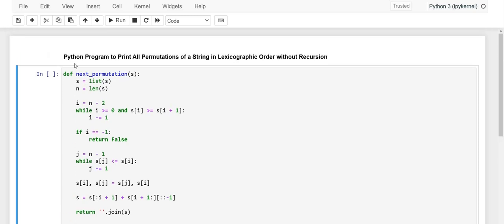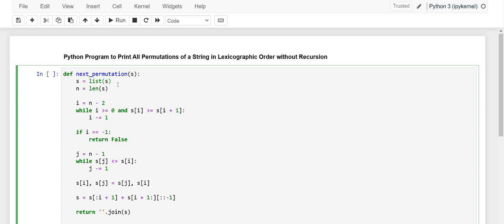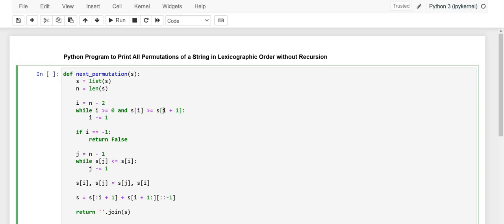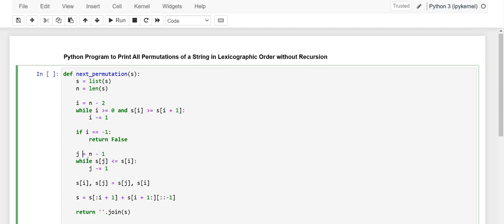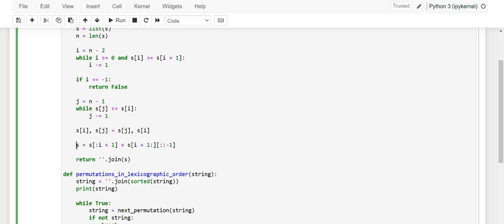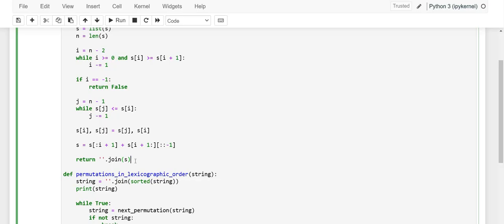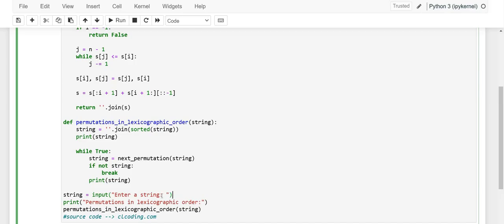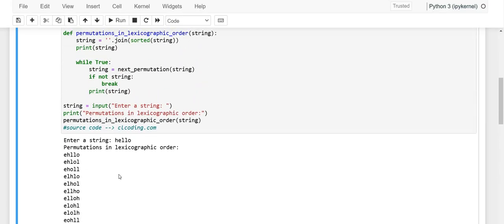Day78: Python Program to Print All Permutations of a String in Lexicographic Order without Recursion